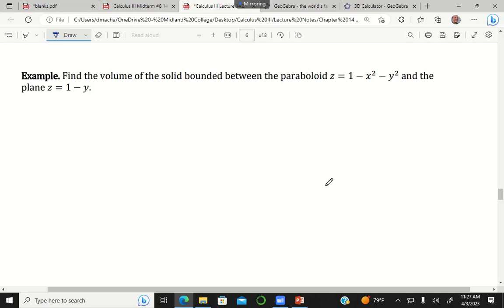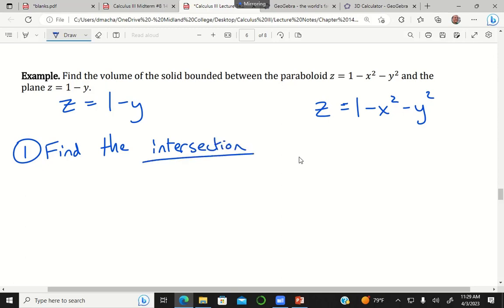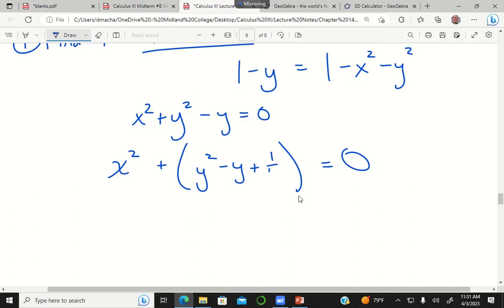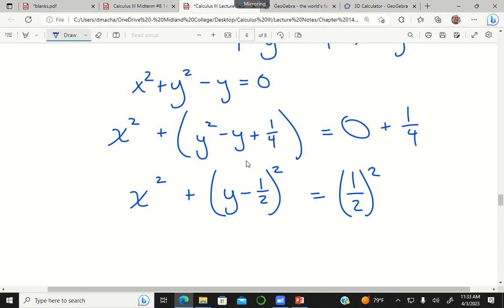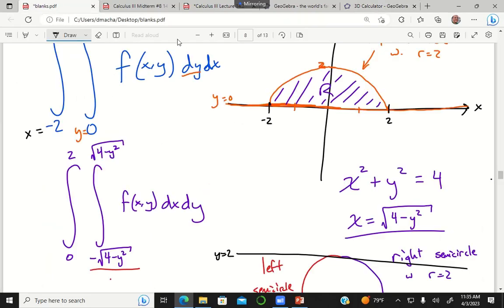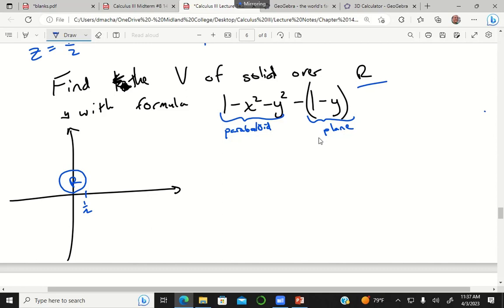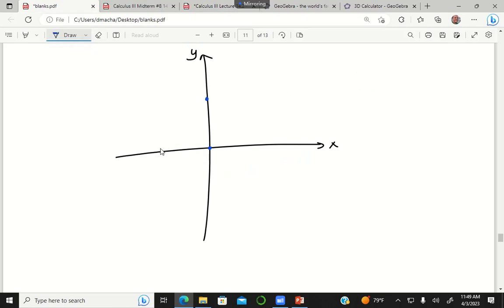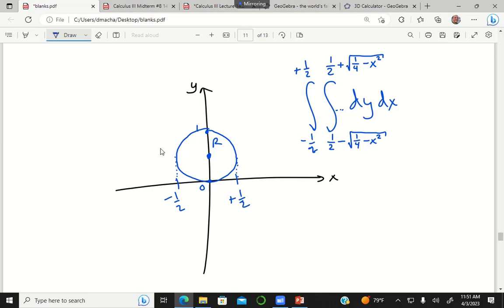Calculus III Setting up a Double Integral to find the Volume between Surfaces Example